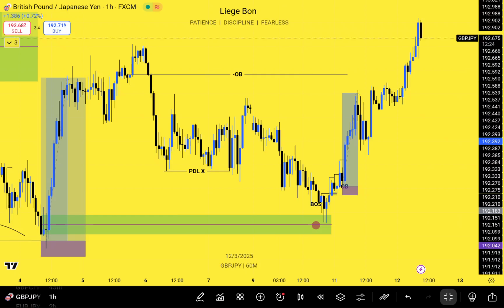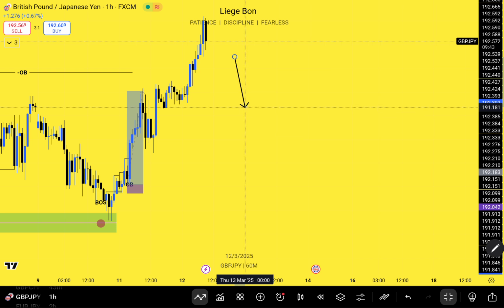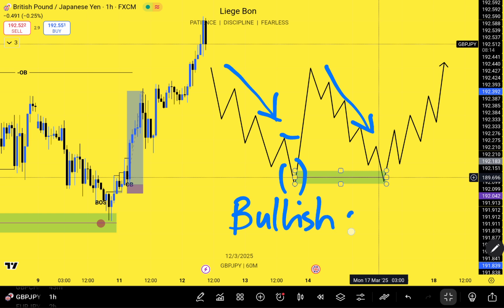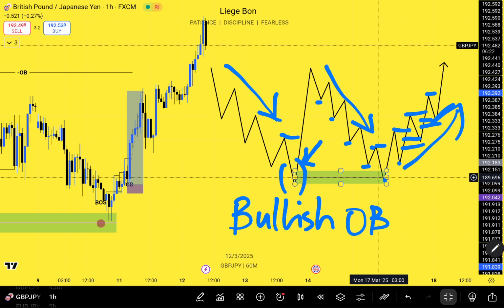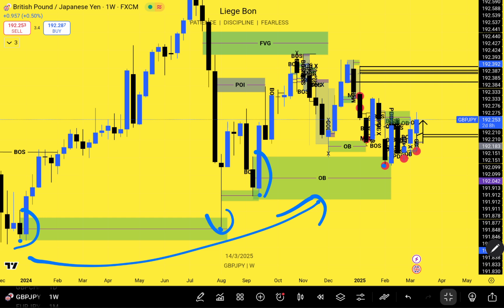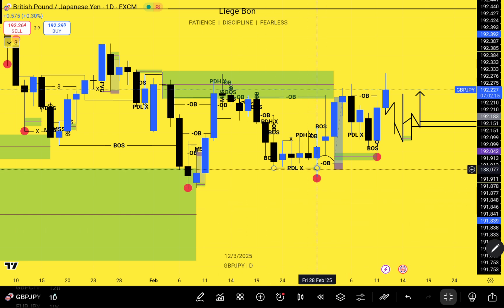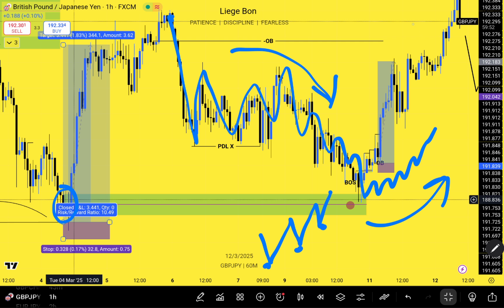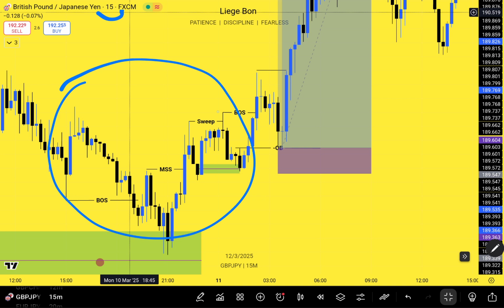SECRETS TO TRADING SUPPLY AND DEMAND WITH A 90% WIN RATE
90% Win rate when applied correctly